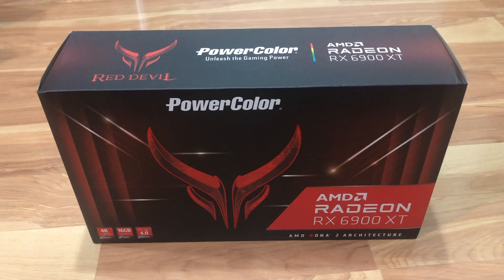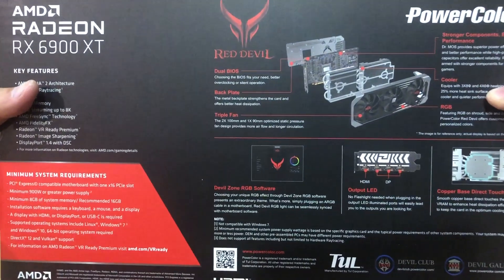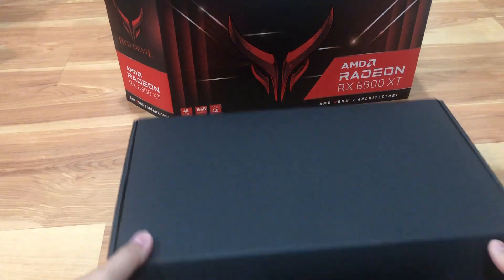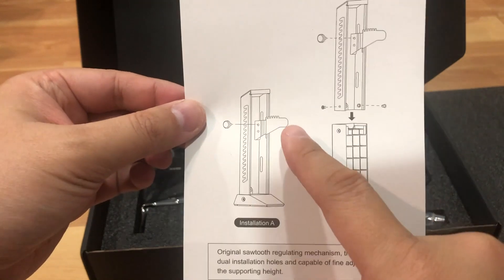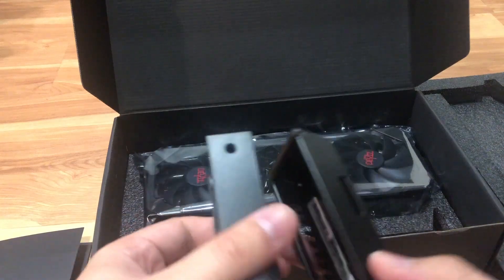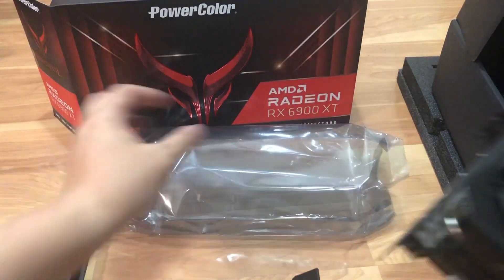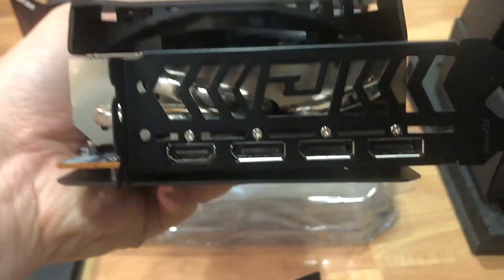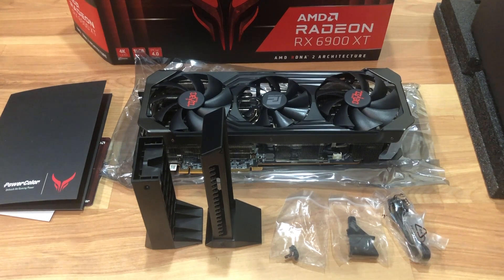Power Color Red Devil AMD Radeon 6900 XT Unboxing [Non-Ultimate]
Unboxing of the Power Color Red Devil Radeon 6900 XT Graphic Card. Let's see what is in this box!